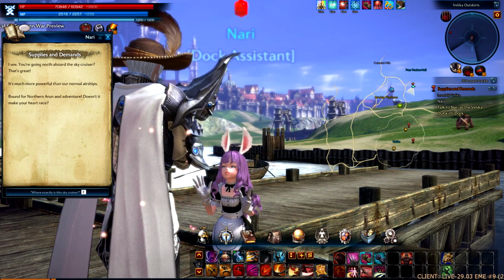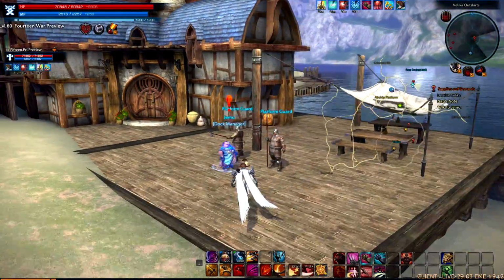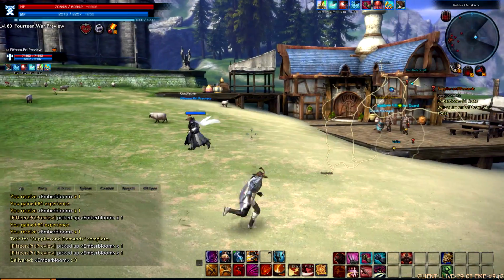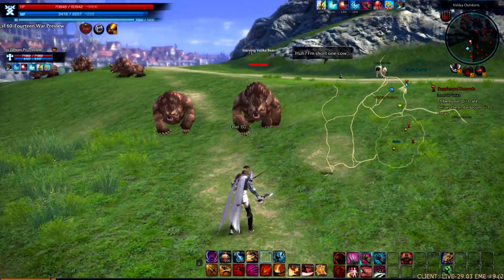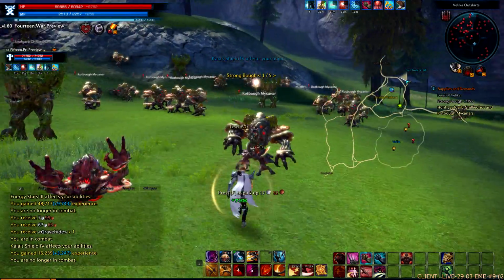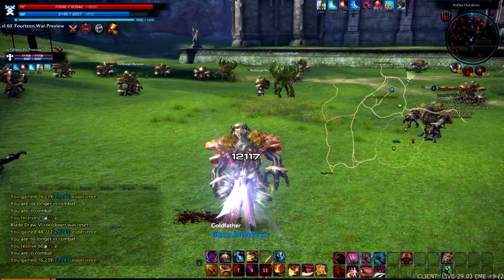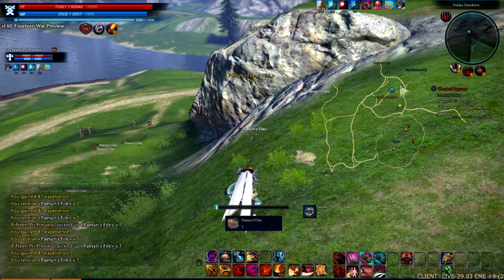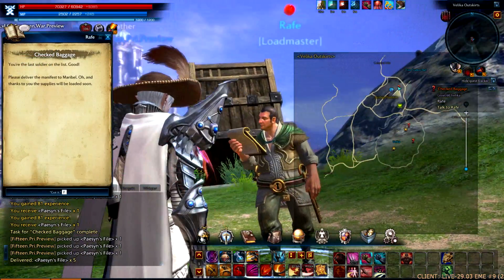Tera - Fate of Arun Early Look - Action Combat and Papers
If you enjoy the video please rate and favorite it, it helps a lot!

Hikaro and Gallows play the upcoming expansion to the free to play game Tera (Fate of Arun).  This is an early look into what the expansion has to offer and a taste of the gameplay.

-Both the core game and the new expansion are free to play.
-Included in the expansion is a new continent, 4 new zones and 4 new dungeons.
-Level cap increase, new class skills and new weapon sets
-Simplified enchanting system, new quest play guide and a new battleground.

Fate of Arun Blitz Pack (Code will work for first 50 uses):
A pack containing a Permanent Character Blitz Mount, one 7-day XP boost and one 7-day gold boost.

PCGVTERAFOA

**Max level characters and press server access were provided by En Masse Entertainment and Ion**